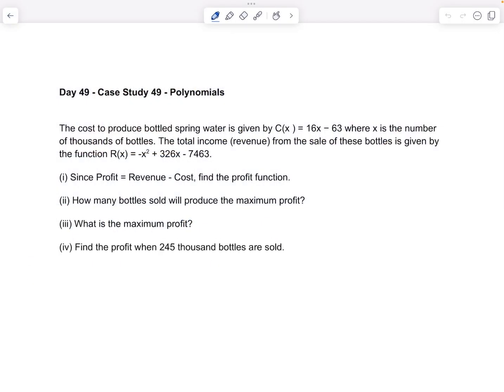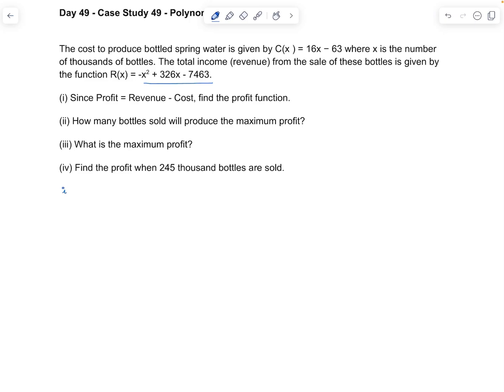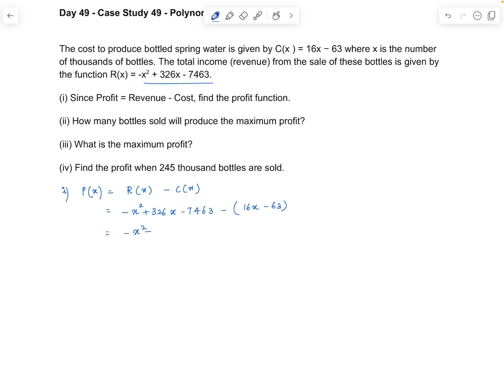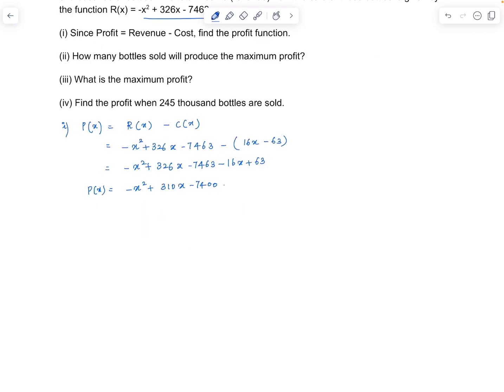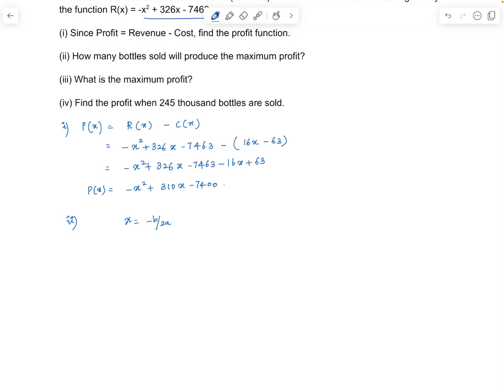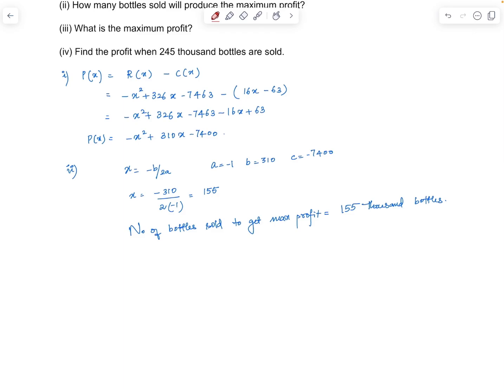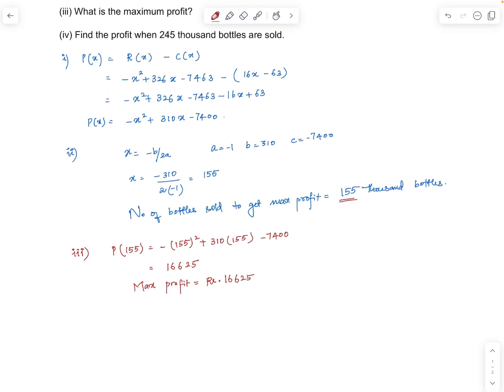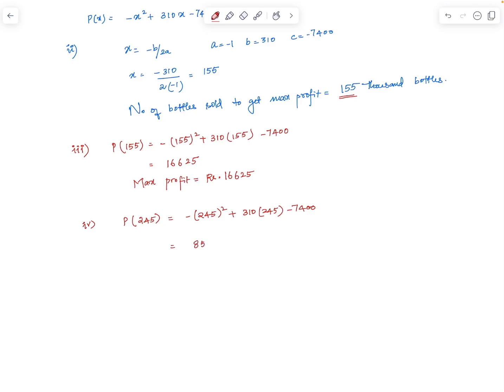CBSE GRADE 10 MATH | DAILY CASE STUDY QUESTION SERIES | DAY 49 | The cost to produce bottled spring